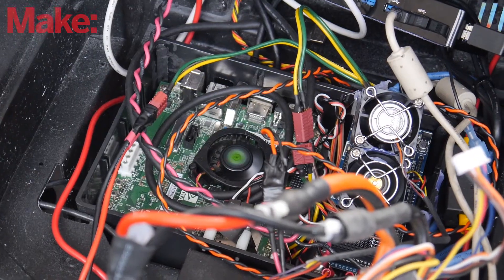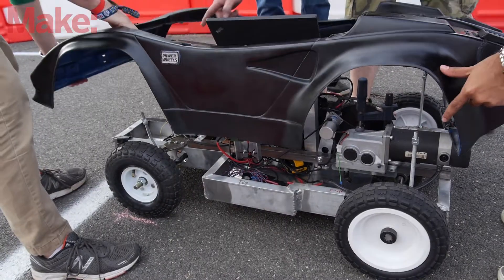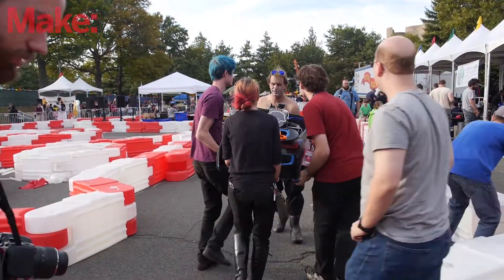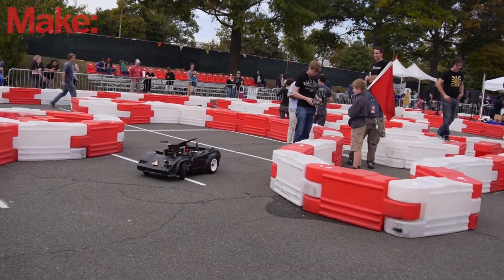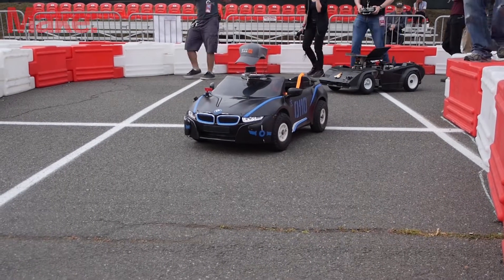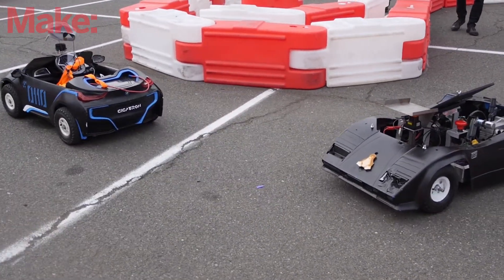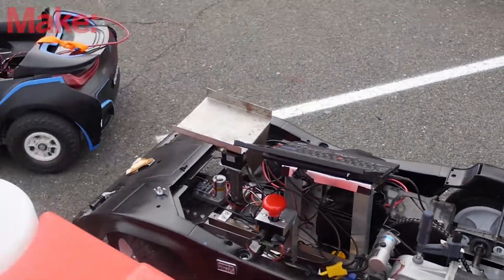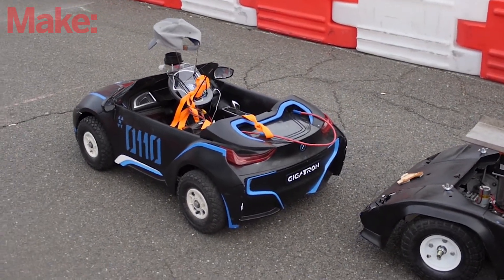Autonomous Power Racing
Autonomous Power Racing at Maker Faire New York 2015.